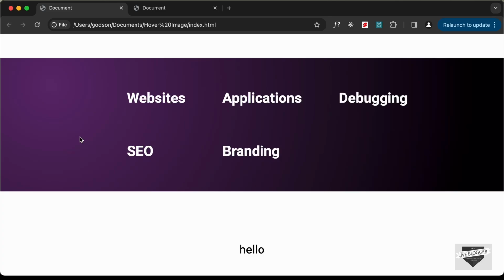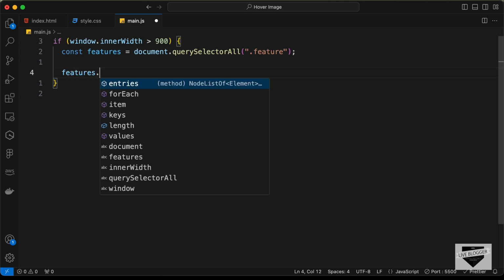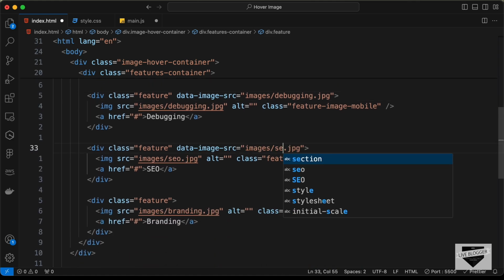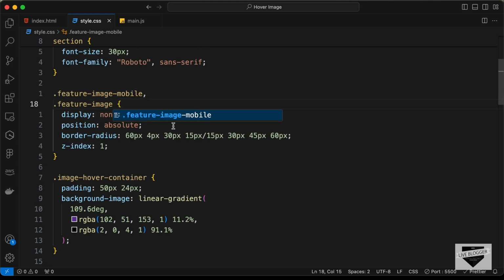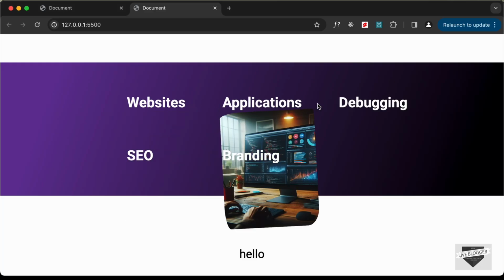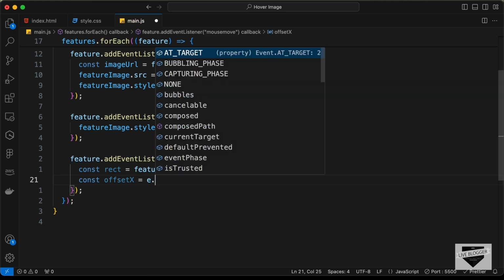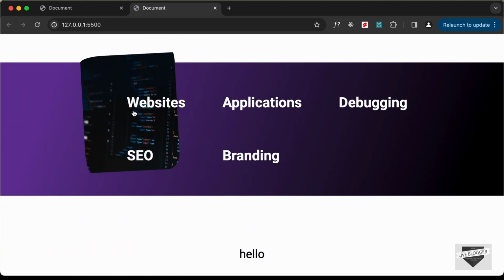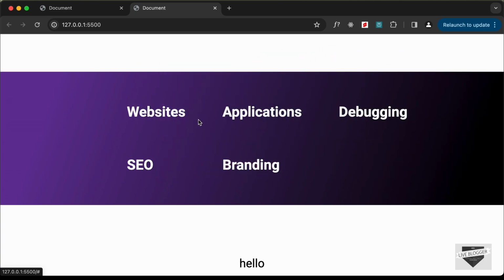Design Image Hover Effect Cards Using HTML, CSS & JavaScript (Part 2)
Hi guys, in this video, we will design a features card where when the user hovers over the feature it will show an image in the background. We will build this using HTML, CSS and JavaScript.